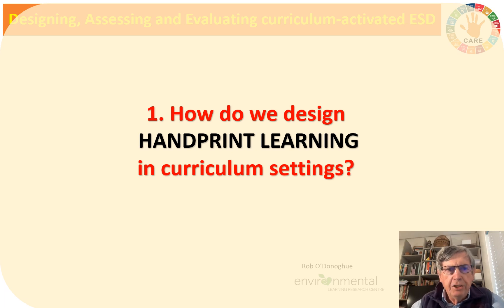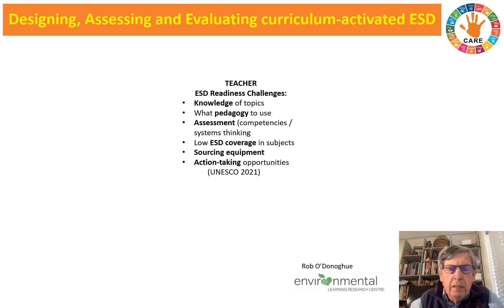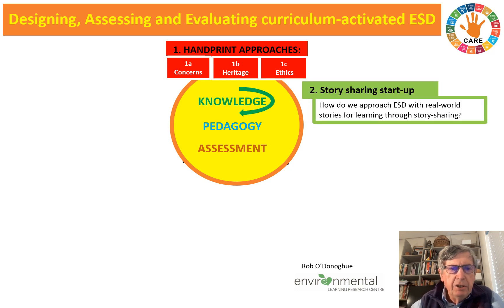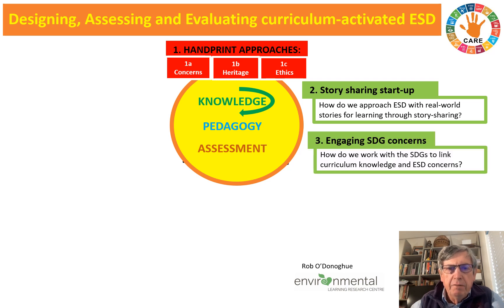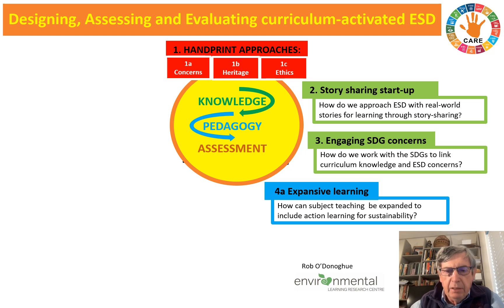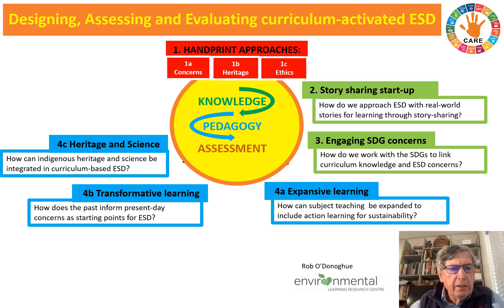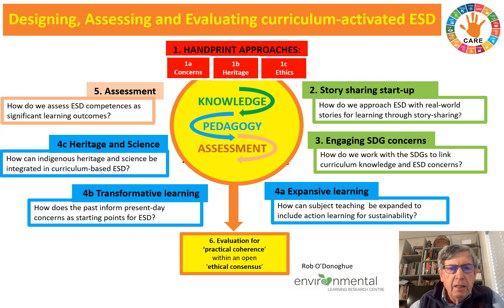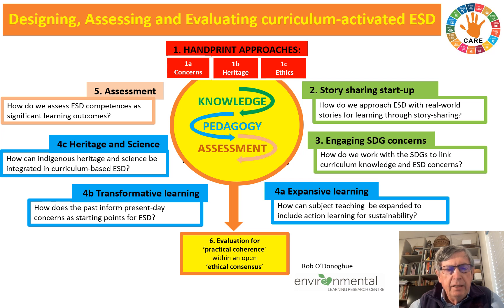Unit 3: Overview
How do we design  HANDPRINT LEARNING in curriculum settings?